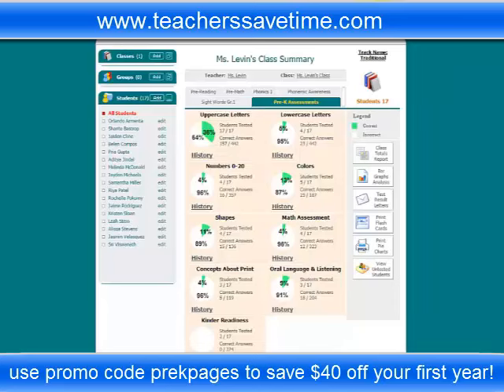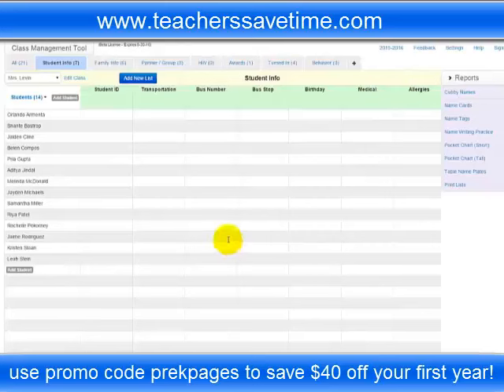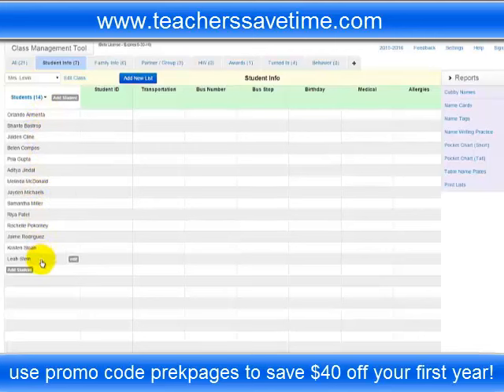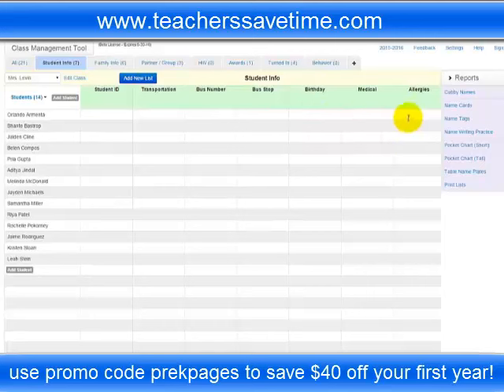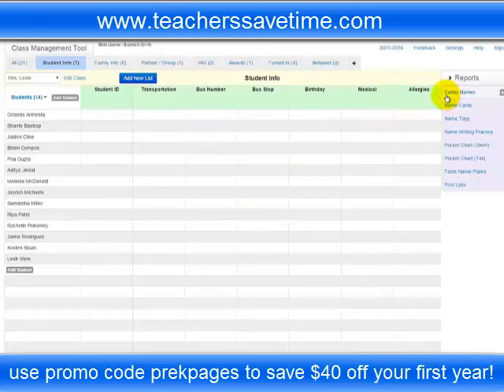How Teachers Can Save Time in the Classroom with ESGI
ESGI is the simplest, easiest to use assessment platform for conducting one-on-one assessments in the classroom.